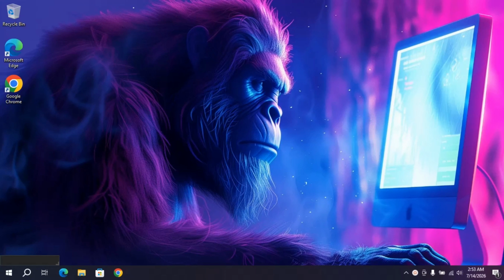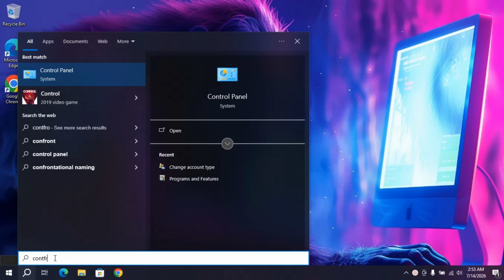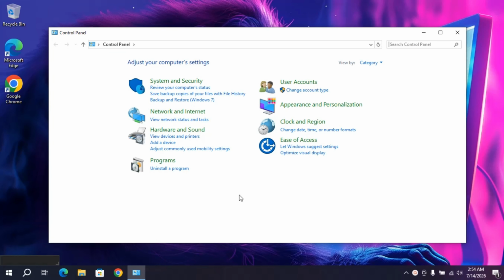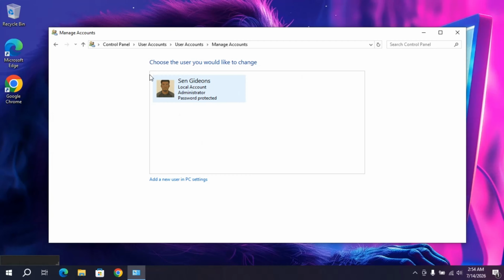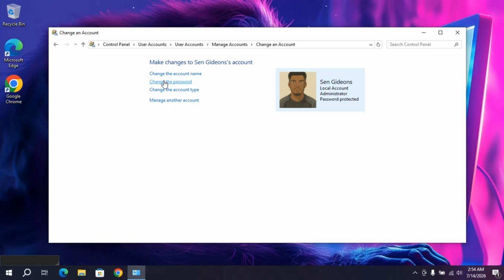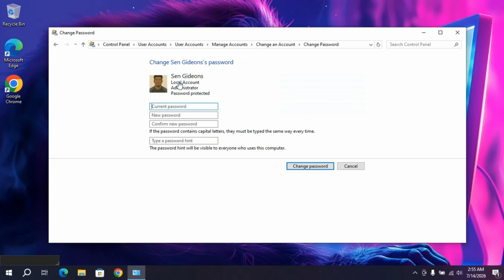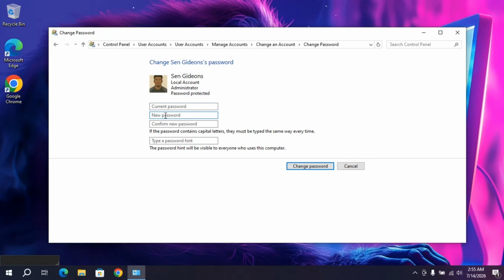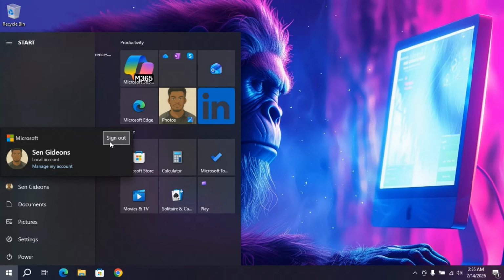How to Set a New Password on Windows PC (Windows 11 & Windows 10) - Easy Guide 2026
Want to protect your Windows computer with a password? In this step-by-step tutorial, I'll show you exactly how to set a new password on your Windows PC, whether you're using Windows 11 or Windows 10.

This guide is perfect if you want to:

Set a new login password
Add a password to your Windows account
Secure your computer from unauthorized access
Create a Microsoft account password
Create a local account password
Protect your personal files and data

Whether you've just bought a new computer or simply want to improve your security, this tutorial will help you do it in just a few minutes.

In this video you'll learn:
✅ How to create a new password on Windows 11
✅ How to create a password on Windows 10
✅ How to change from no password to password
✅ How to secure your Windows PC
✅ Windows login password setup step by step